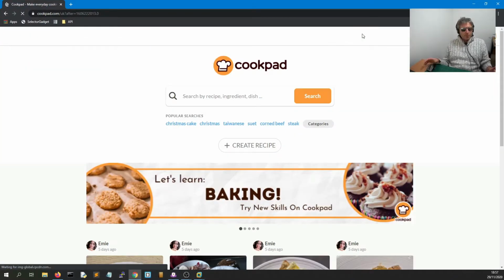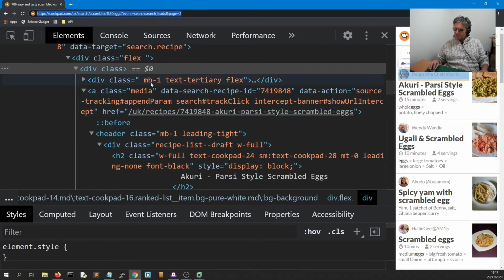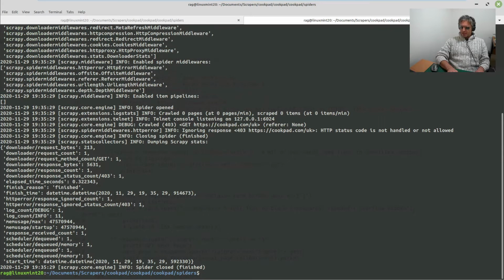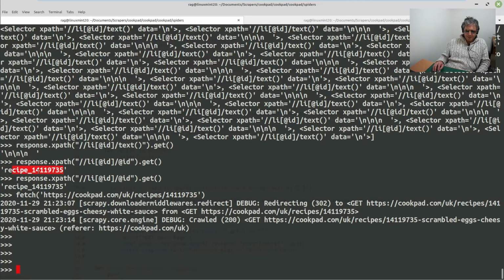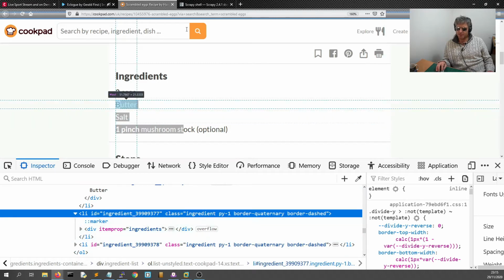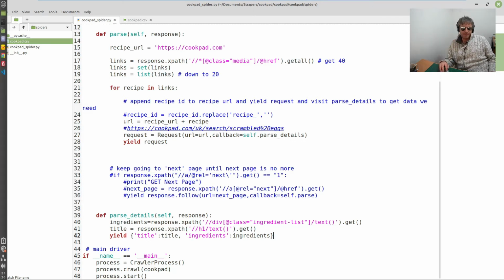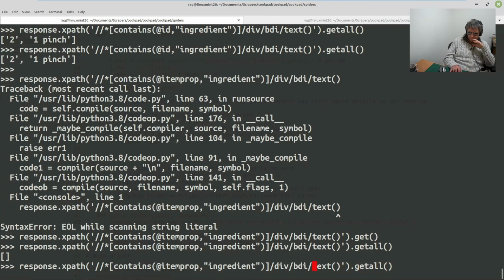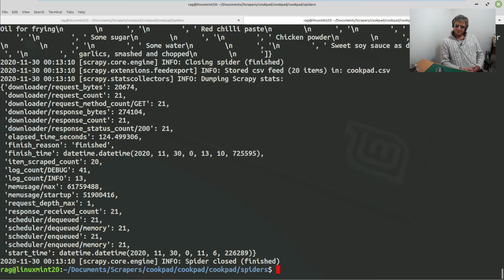Scrapy Web Scraping Tutorial | Code from Scratch - part 2 | Parse the recipe pages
Part two of a series, web scraping a recipe site using Python and Scrapy.

To add more data point to your output CSV file, add in the extra selectors after line 42, and add the value to the dict that follows Yield.

-- CHAPTER TIMES --
0:00 Recap on project
0:52 Scrapy gets the 4 links : Infinite scroll
2:28 Looking at "Categories"
5:20 Identifying the links to visit for the details
10:21 The next page url structure
20:04 Creating the selector for all of the links
30:39 The "unlock this recipe" page
31:47 Too many links?
33:57 Trying to form URL from recipe ID
39:46 Using "set" with a list to identify unique urls
47:05 Making the output CSV
53:00 Getting the ingredients
1:02:38 response.xpath('//*[contains(@id,"ingredient")]/div/bdi/text()').getall()
1:09:00 The problem of joining the ingredients with quantities
1:16:47 'Avocado' in Scrapy!

I've not put up a link to the code on GitHub as this is intended as a tutorial to copy and try for yourself and refer back to my code if you need to. If anybody wants the code I can add to GitHub, let me know.

Dr P